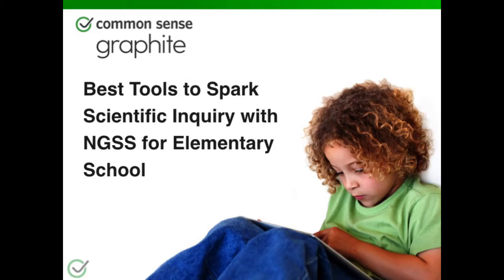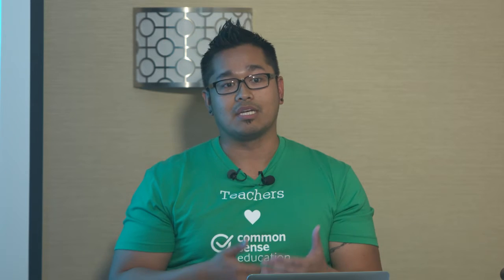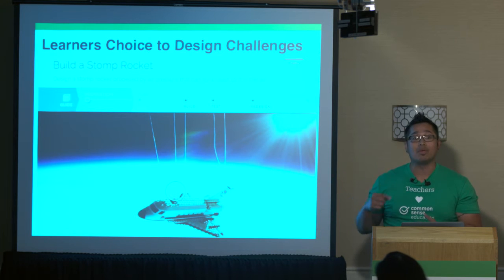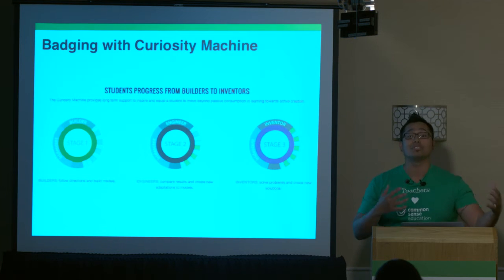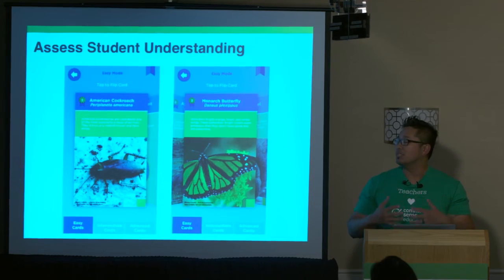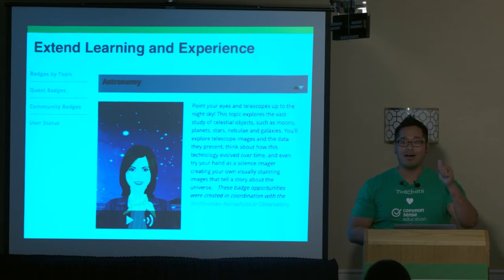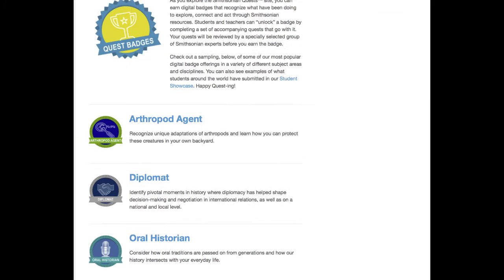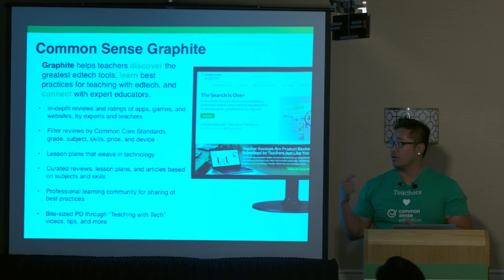Best Tools to Spark Scientific Inquiry with NGSS for Elementary School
The Next Generation Science Standards (NGSS) offer an exciting opportunity for teachers to push students' curiosity and critical thinking. Learn about three tools for elementary students: Curiosity  Machine, Classify It!, and Smithsonian Quests.

Presented by Merve Lapus at Common Sense Education.